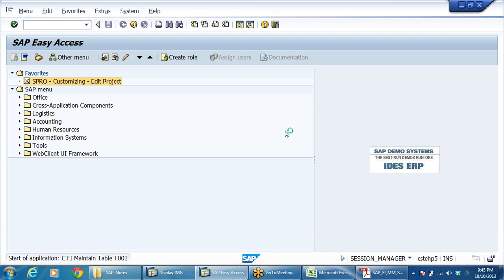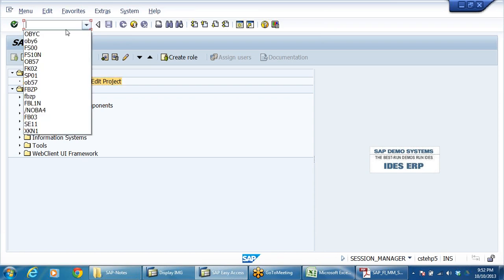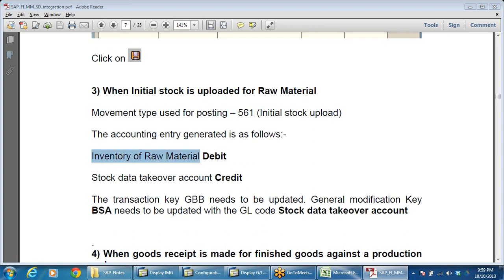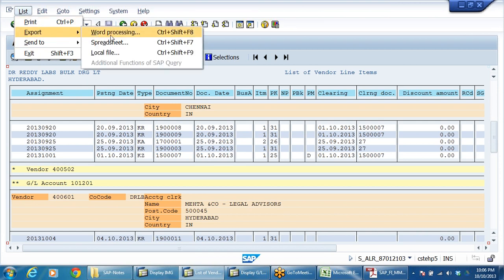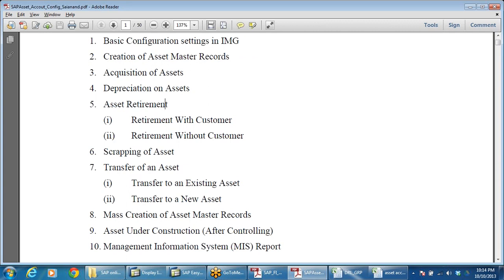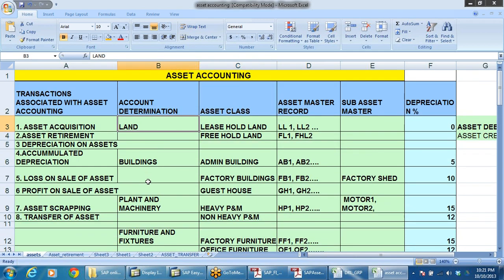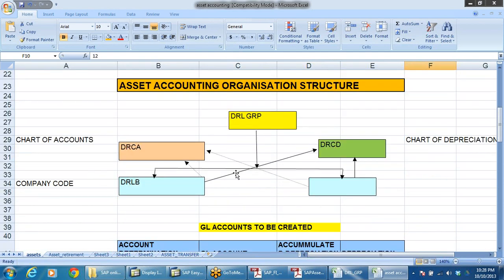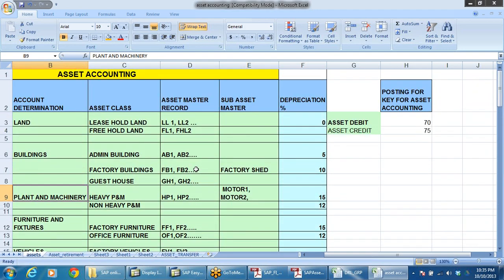SAP FICO AssetAcctg SESSION 22